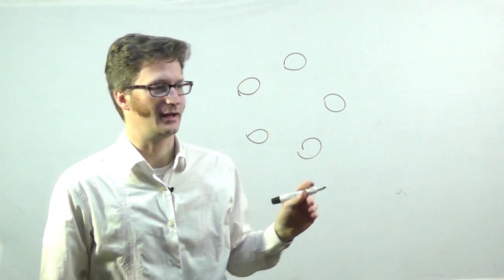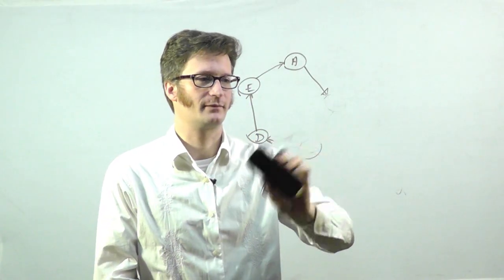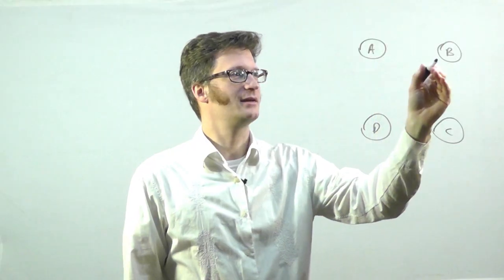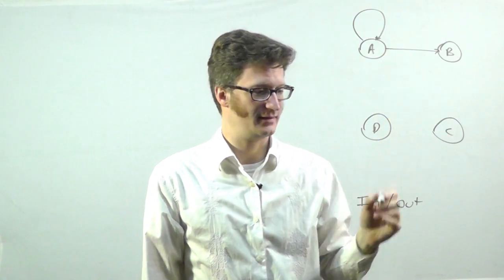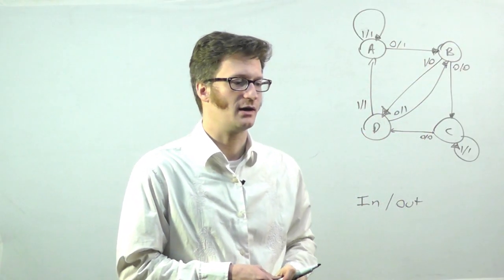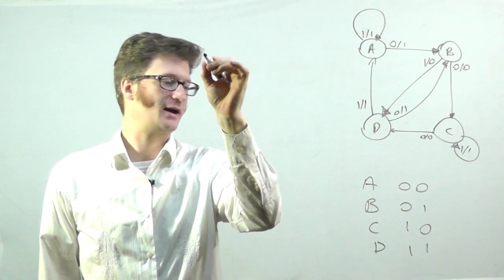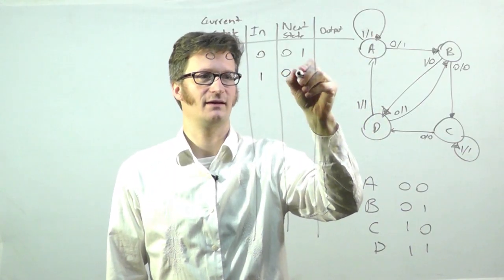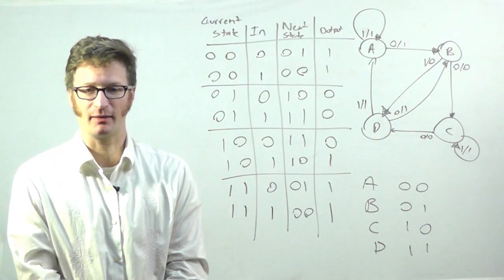Digital Logic - State Tables and State Diagrams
This is one of a series of videos where I cover concepts relating to digital electronics. In this video I talk about state tables and state diagrams.